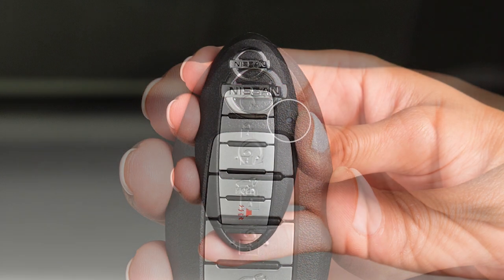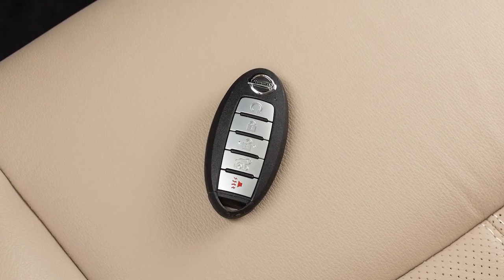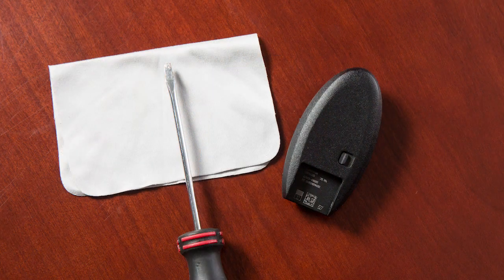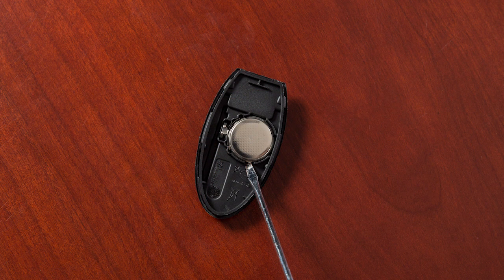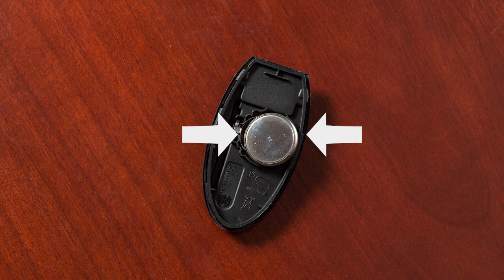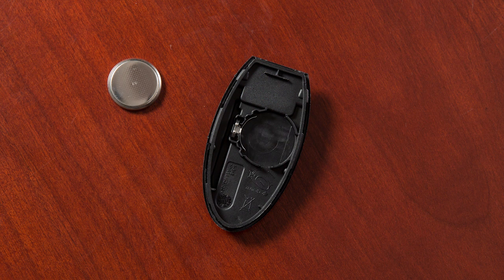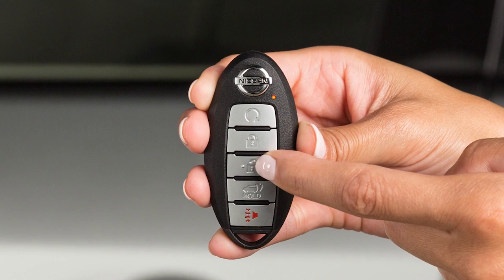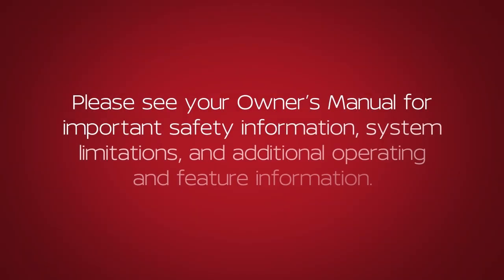2019 Nissan Rogue - Intelligent Key Remote Battery Replacement (if so equipped)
If THIS light does not blink, your battery may be too weak to communicate to the vehicle. If this occurs, the battery may need to be replaced.

Replacing the battery in your Intelligent Key can be simple if you follow this procedure.
● First, see the Owner’s Manual for the recommended battery before replacing.
● Next, release the lock knob and remove the mechanical key from the Intelligent Key.
● Place a cloth over a small flathead screwdriver and insert the tip into THIS slit.
● Now, twist the screwdriver to separate the Intelligent Key into two pieces.
● Look at the battery to observe which side is up, so you can put the replacement battery in the same way.
● Ensure your hands are clean and free from oil and grease before touching anything inside the keyfob.
● Carefully hold the new battery by the edges every time you pick it up.
● Remove the discharged battery while being careful not to touch the internal circuits or electrical terminals.
● Gently place the new battery into the Intelligent Key with the negative side oriented in the same direction you noted during removal.
● Align the tips of the two halves and then close the keyfob by pushing along the edges.
● Lastly, operate the Intelligent Key to ensure it works properly.

If you need assistance with replacement, it is recommended you visit a Nissan dealer.